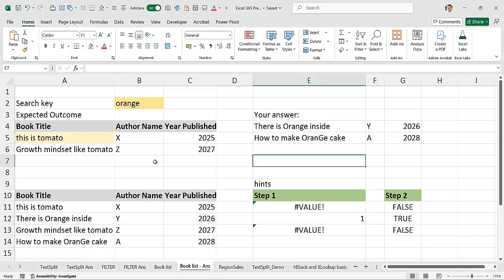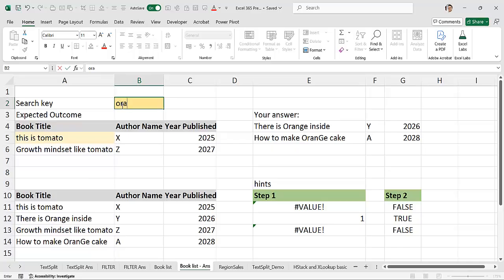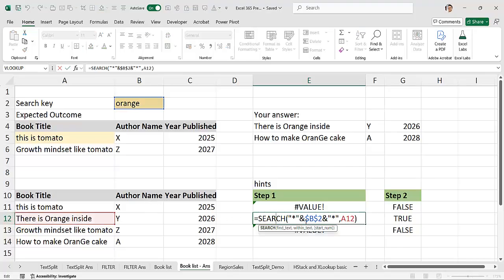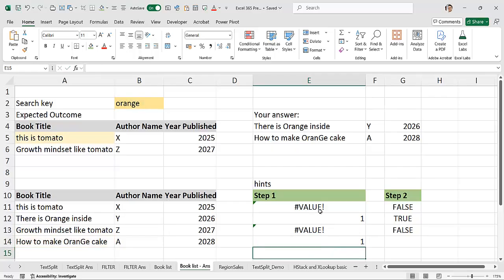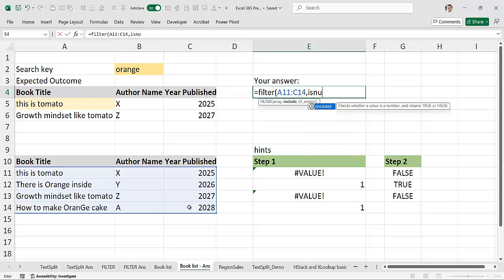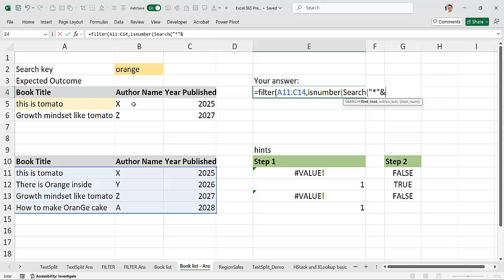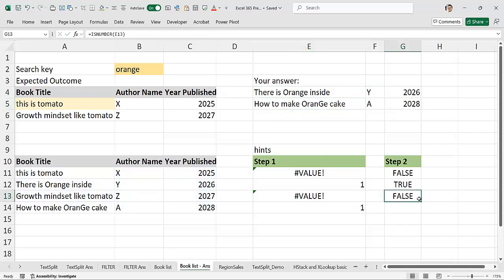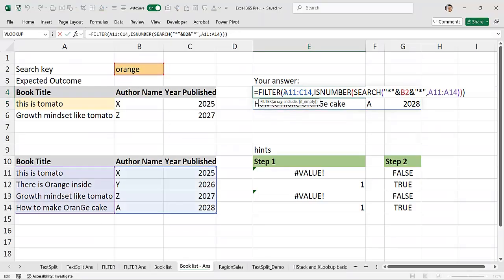Excel365 Pretest Search Book lists